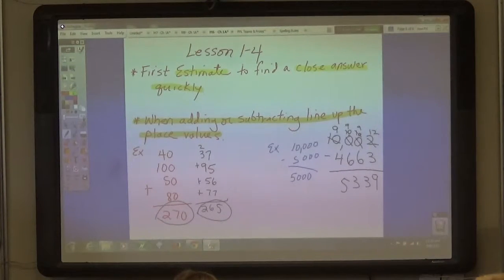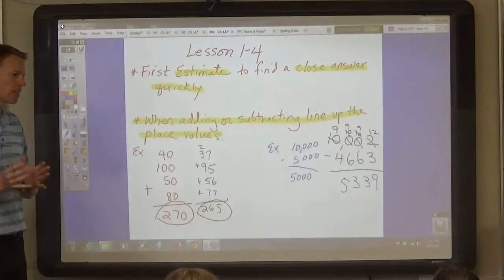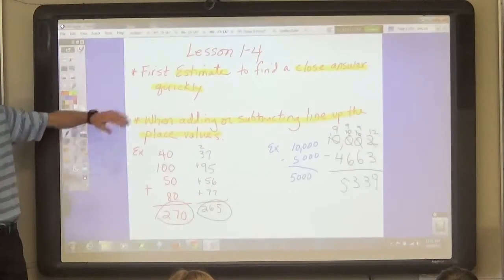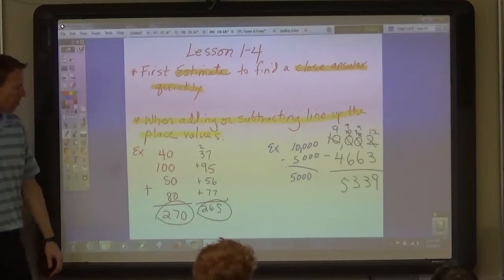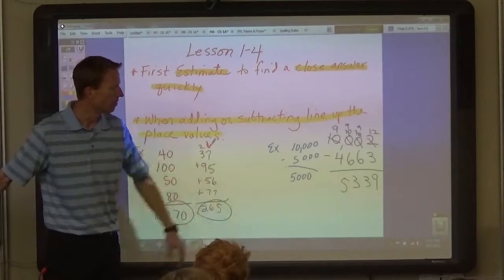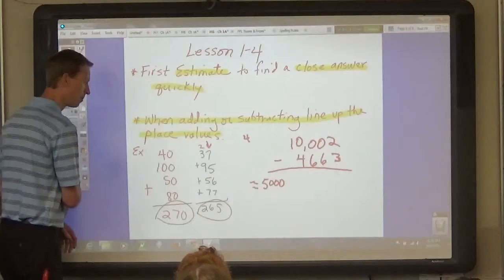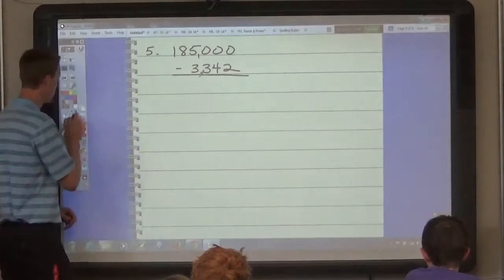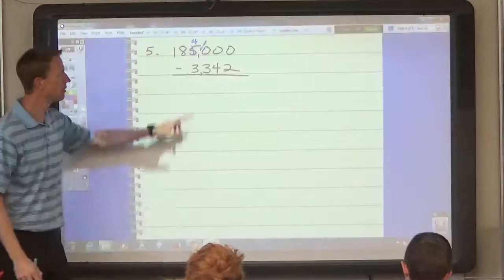M6 Lesson 1 4 Adding and Subtracting Whoele Numbers